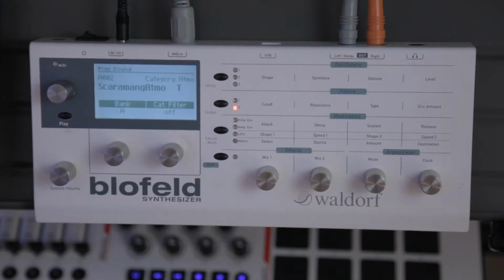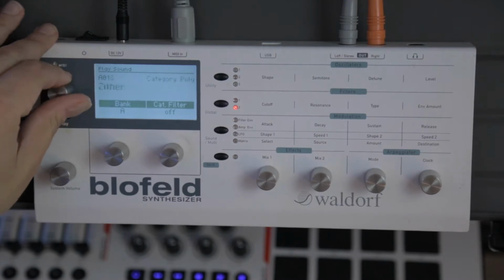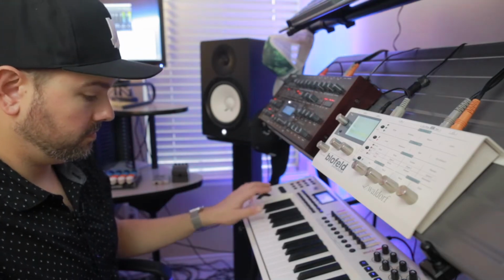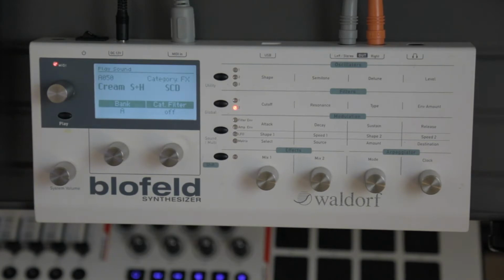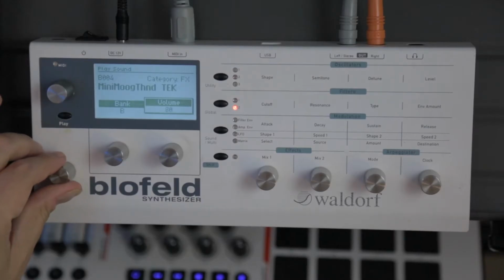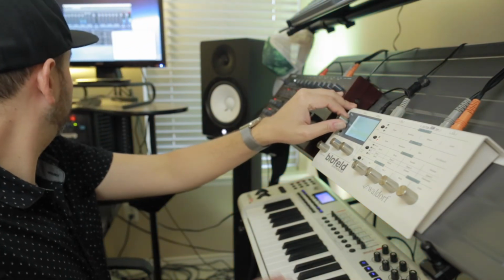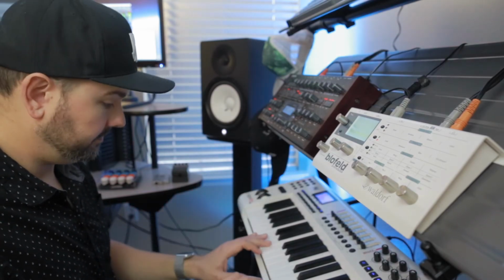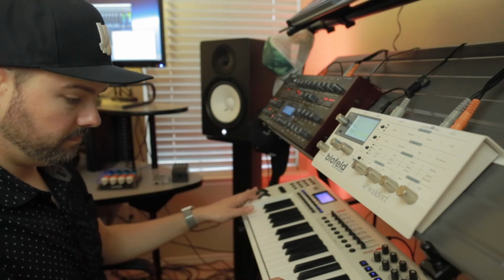Waldorf Blofeld Synth: Wildest Sounds! (Favorites)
Hey everybody! In this video I go through a few sounds I selected on the Waldorf Blofeld that I think are some of the craziest and wildest this synth has to offer. Some of them get pretty loud so watch your speakers!